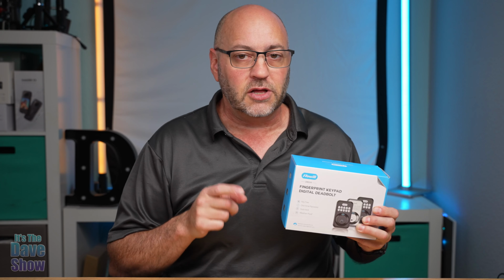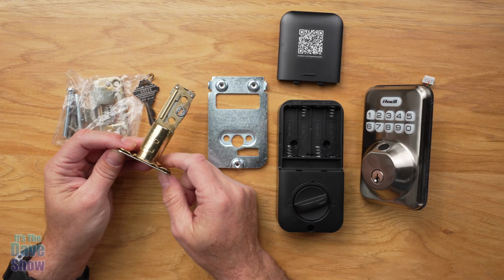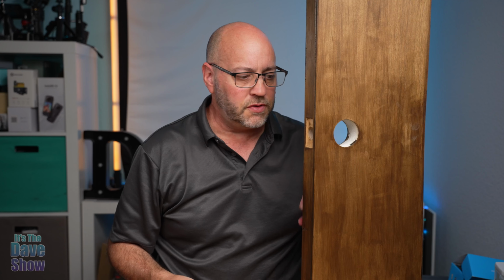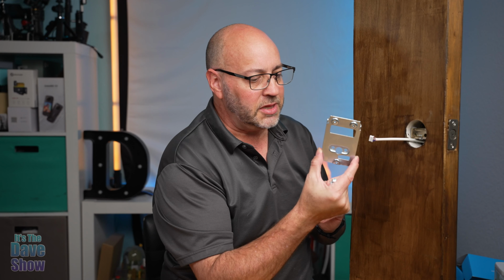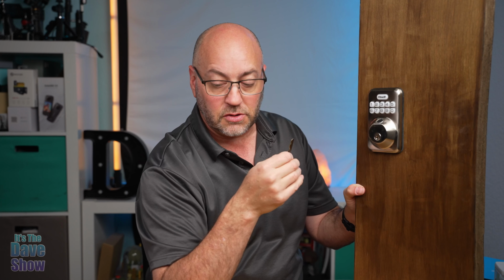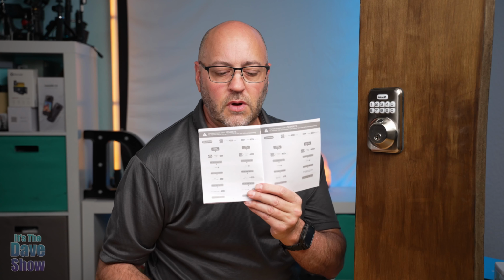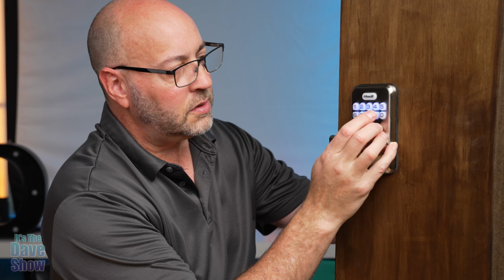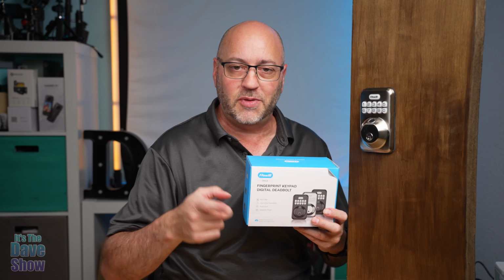Zowill keypad fingerprint lock